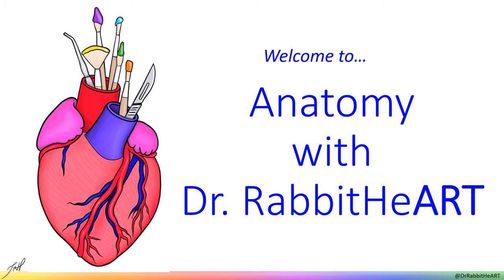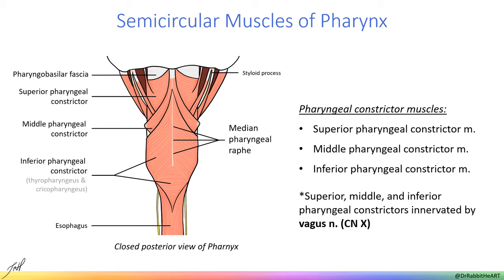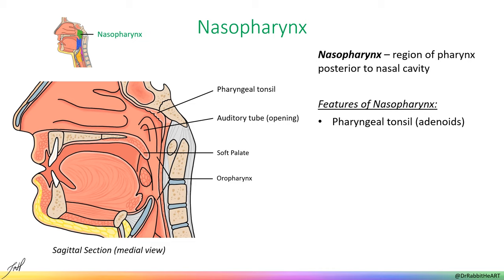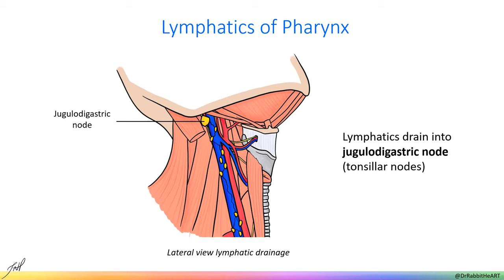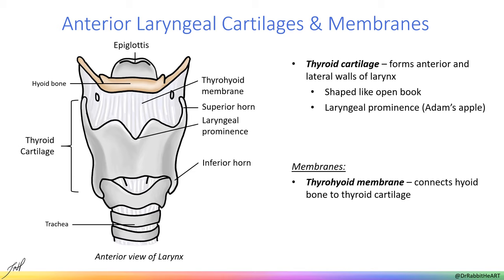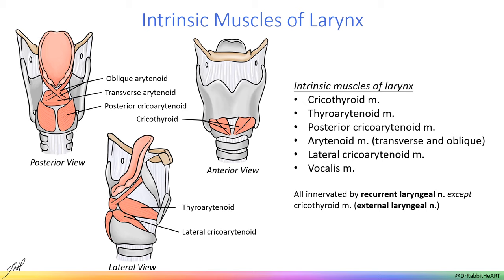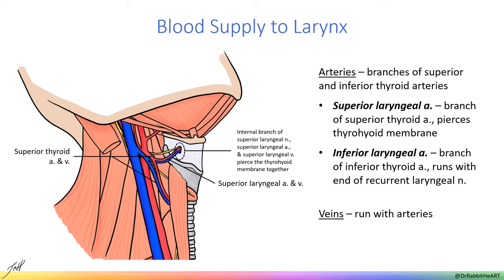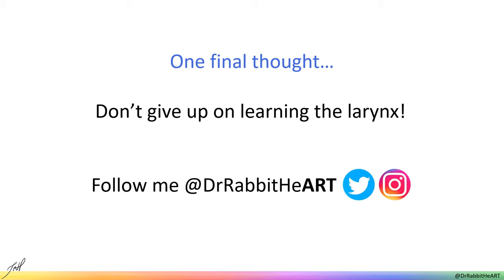Pharynx & Larynx - Gross Anatomy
In this video, we discuss the gross anatomy of the pharynx and larynx.

As a result of this video, learners should be able to…
1. Identify the three subdivisions of the pharynx and important features within each subdivision.
2. Identify muscles of the pharynx and describe their function and innervation.
3. Describe function, blood supply, innervation and lymphatic drainage of the pharynx.
4. Identify cartilages, ligaments, and muscles of the larynx and describe their functions.
5. Describe innervation, blood supply, and lymphatic drainage of the larynx.
6. Apply knowledge of pharynx and larynx anatomy to answer clinical questions.

References:
-Moore, Dalley, Agur. Clinically Oriented Anatomy. 8e Chapter 9
-Artistic inspiration: Frank Netter, Henry Vandyke Carter